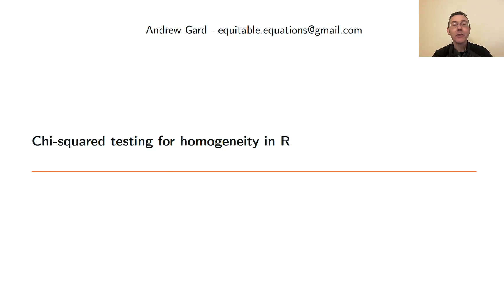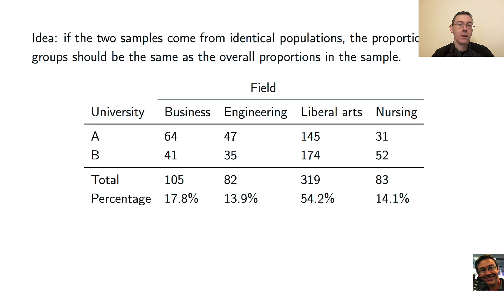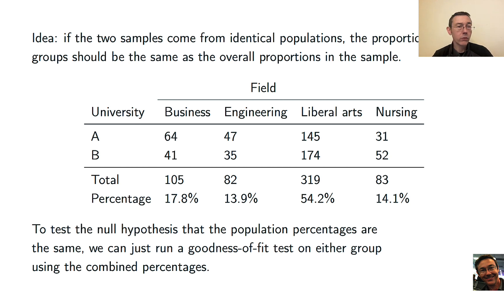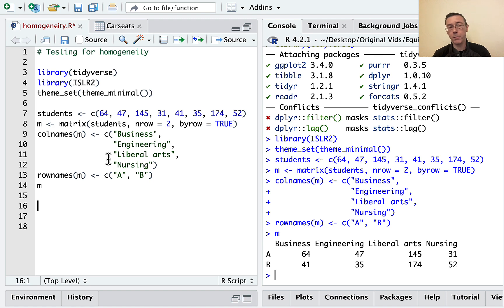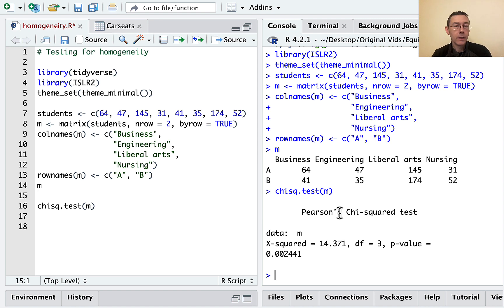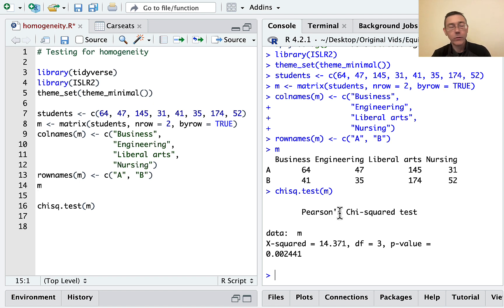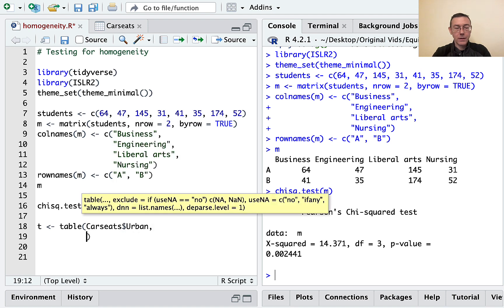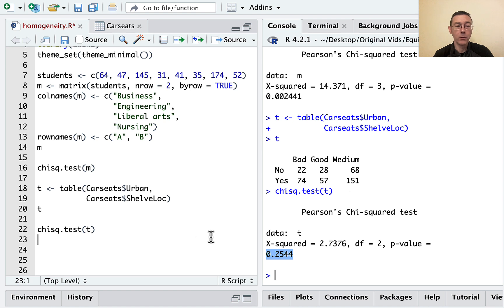Chi-squared testing for homogeneity in R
How can you tell if two samples of a categorical variable might come from identical populations? Start here! If this vid helps you, please help me a tiny bit by mashing that 'like' button.